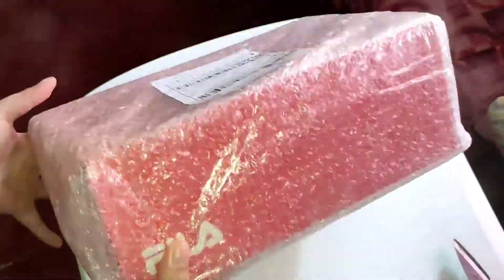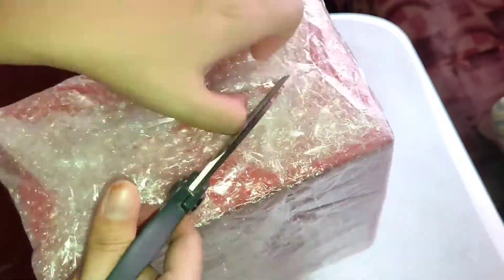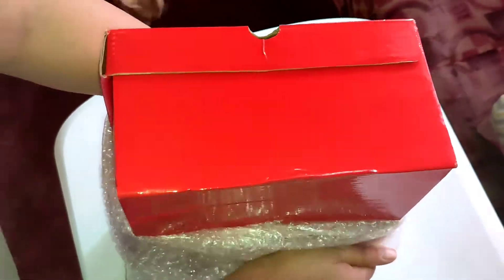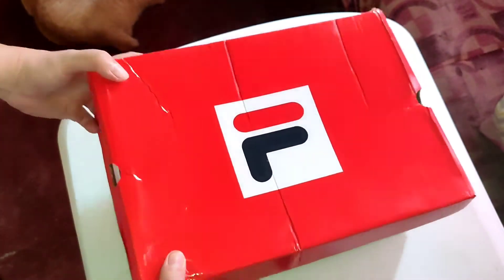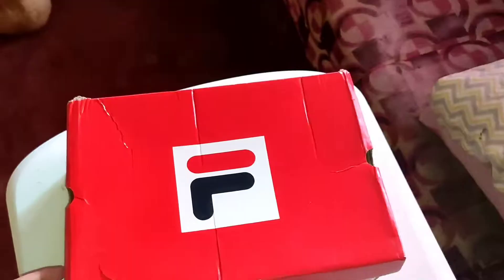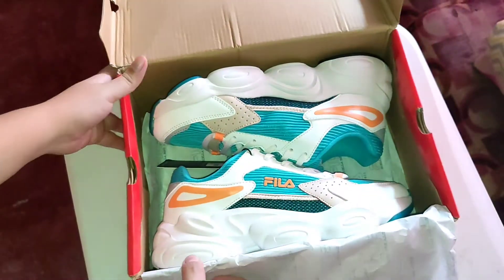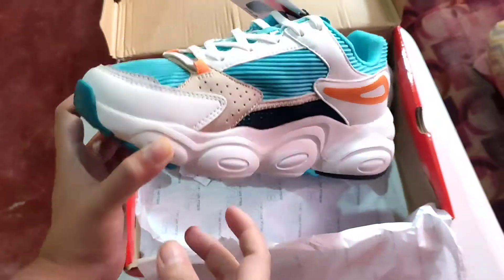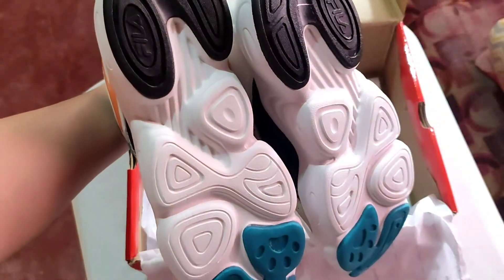UNBOXING | FILA MAZE FLOW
Hello, Hello mga ka budol! 😂 Em back again with another short unboxing video for you.❤️ Hopefully it can help you out.